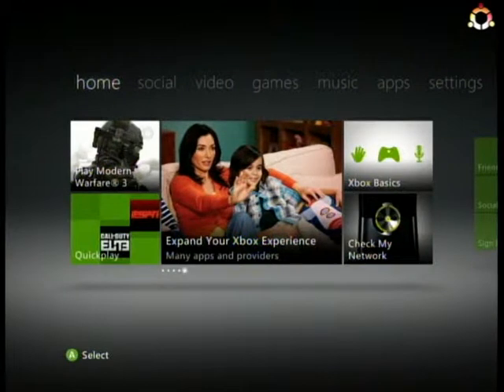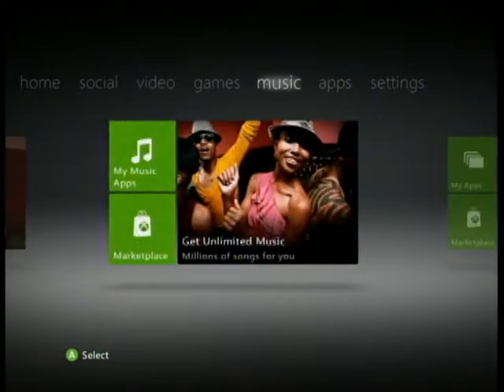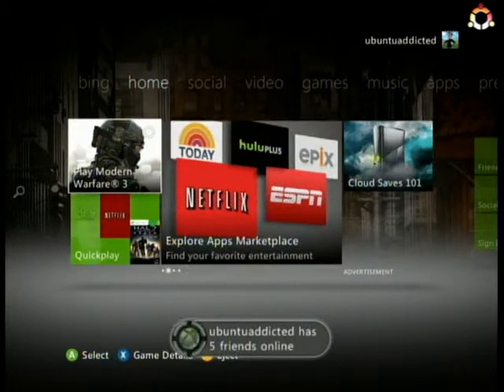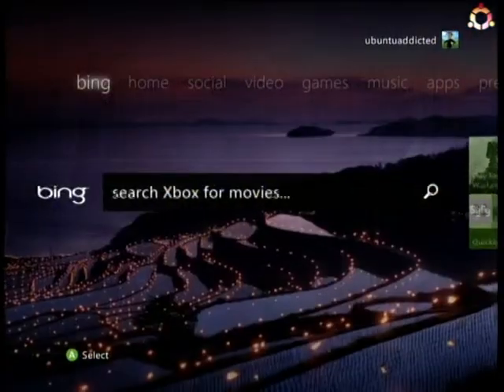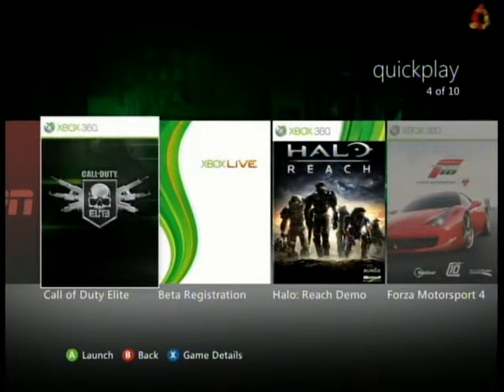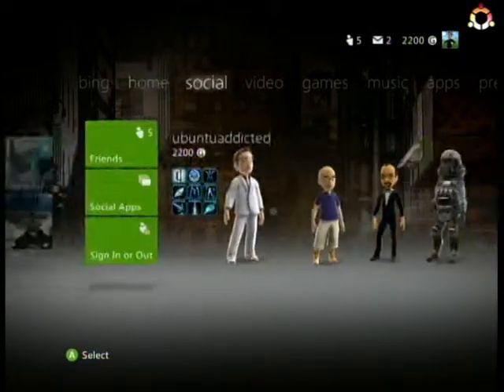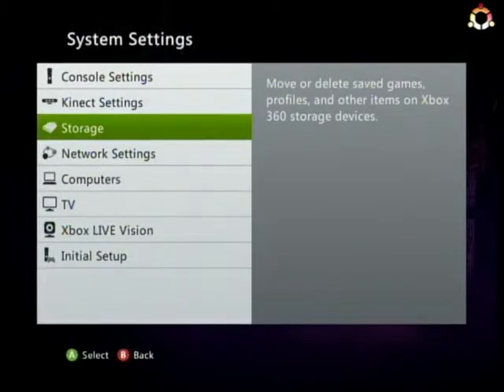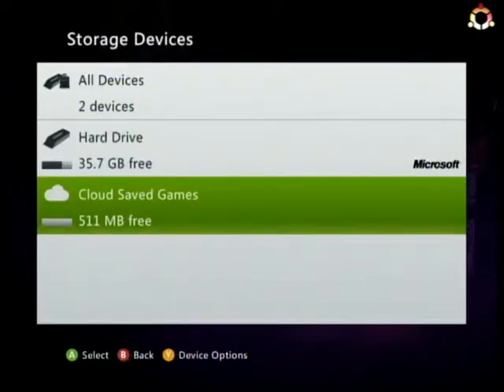Xbox Dashboard Update Fall 2011 Overview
I run through the major new features of the Fall 2011 Xbox Live Dashboard Update. Enjoy.